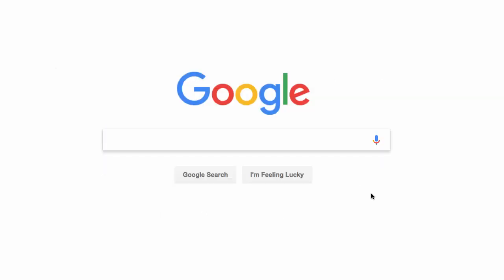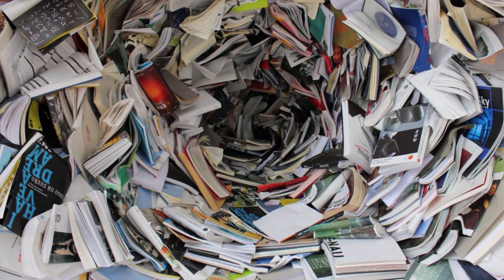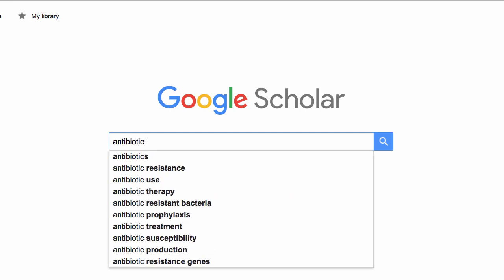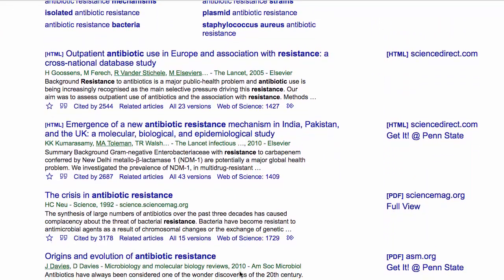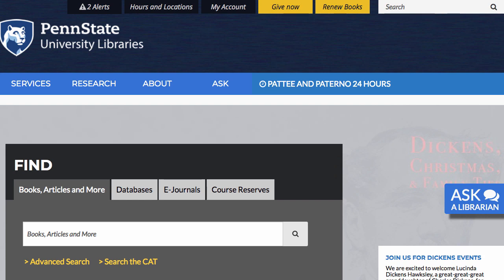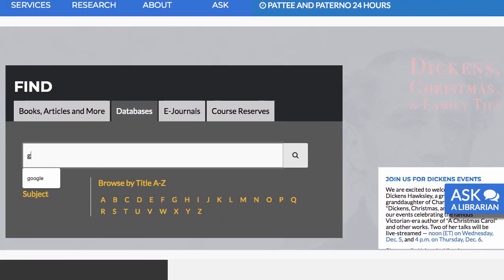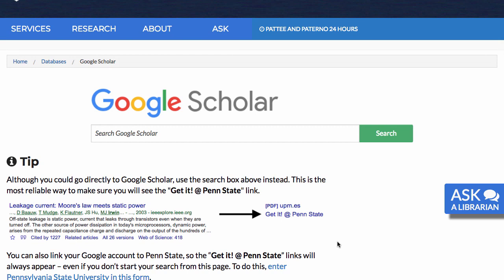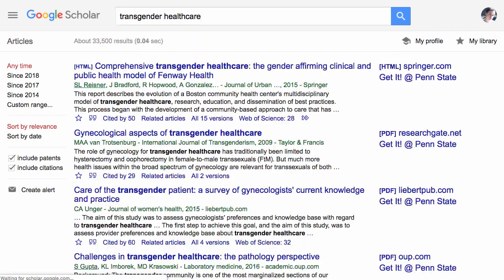Google Scholar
Instructions on how to use Google Scholar at Penn State.